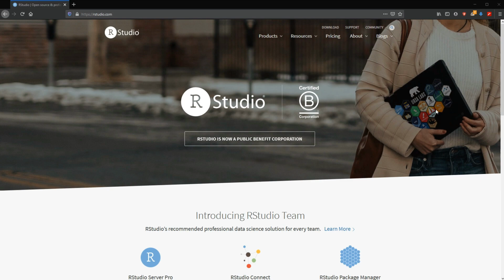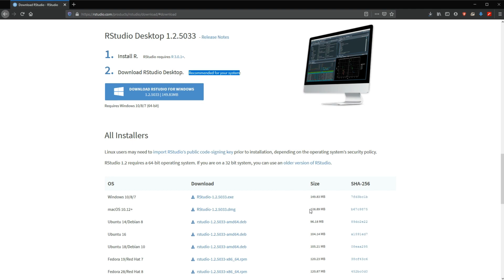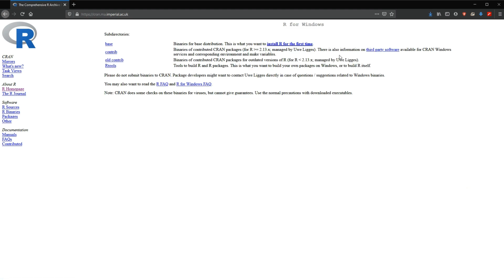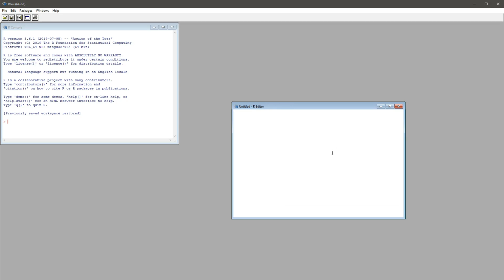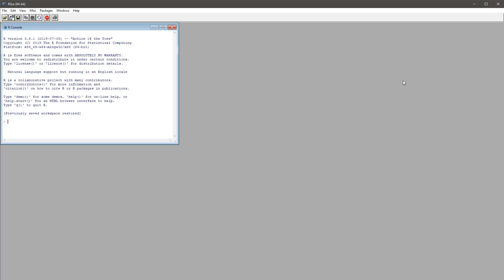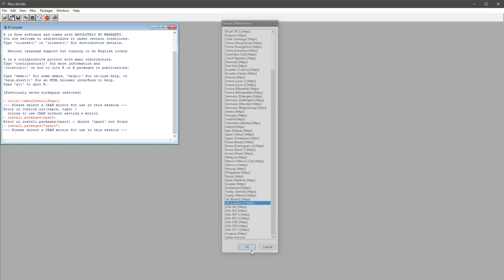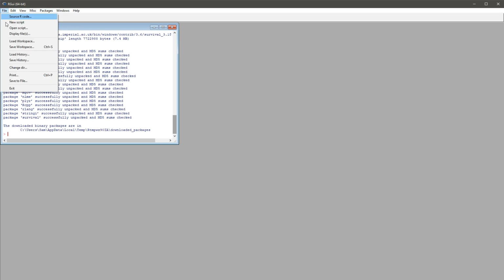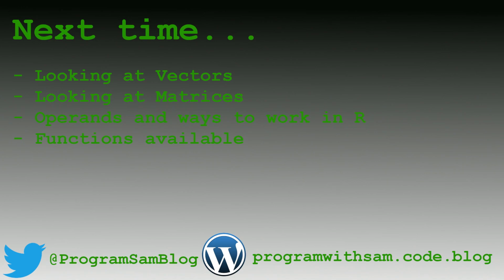Getting Started - R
Today we will be looking at getting started in R. Looking at two possible IDEs, how to install packages and how to include packages in your scripts.